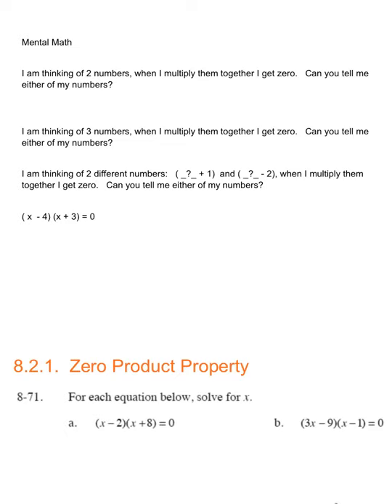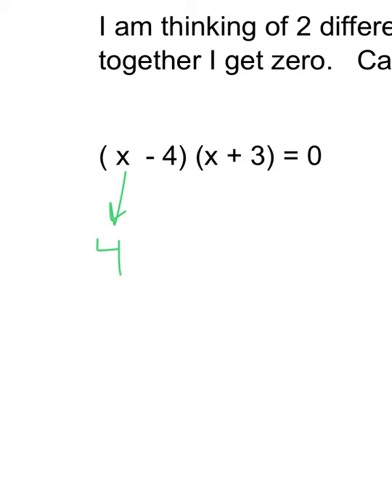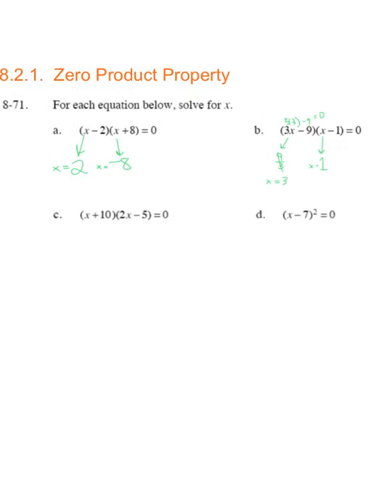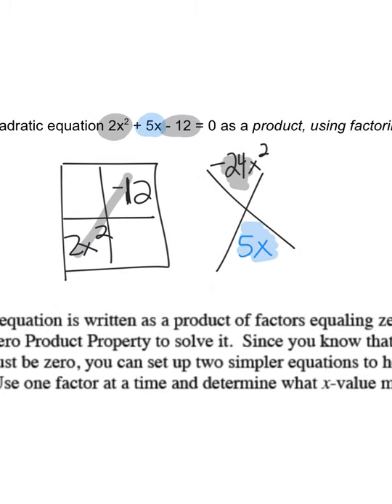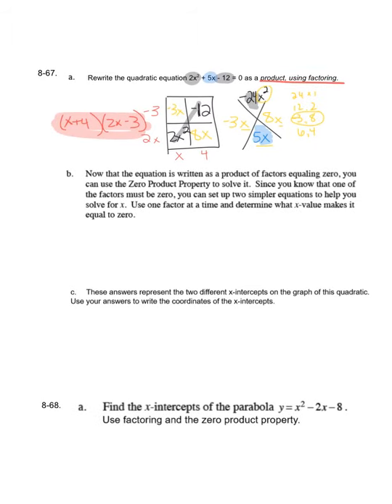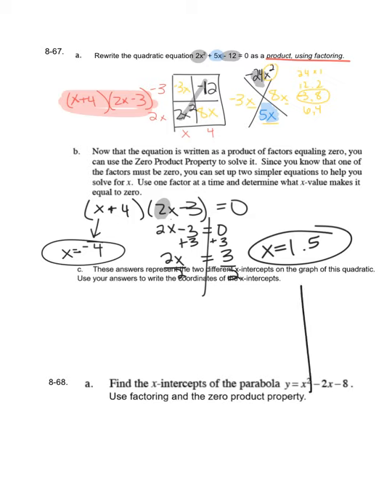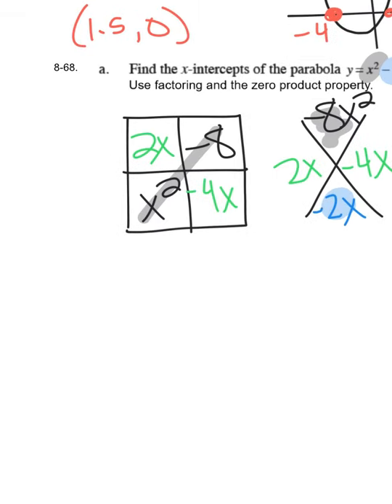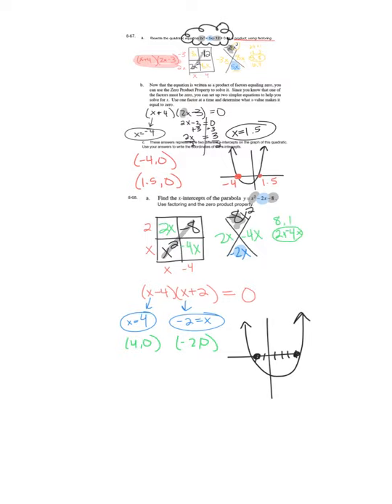Zero product property soar